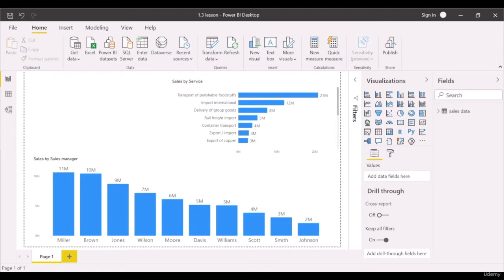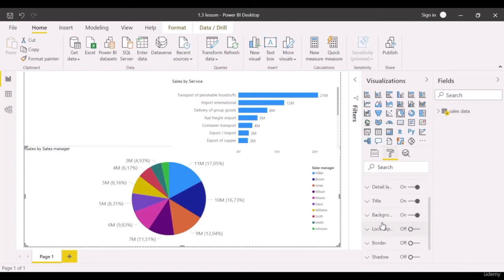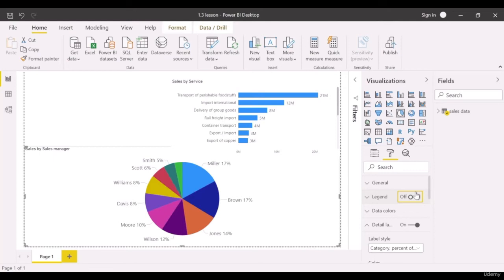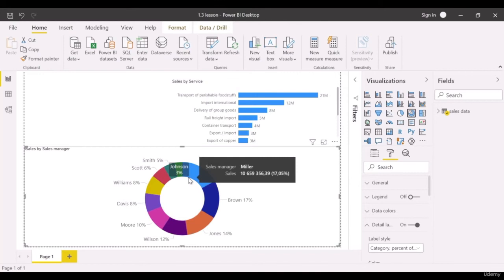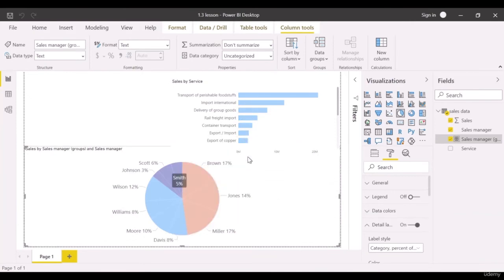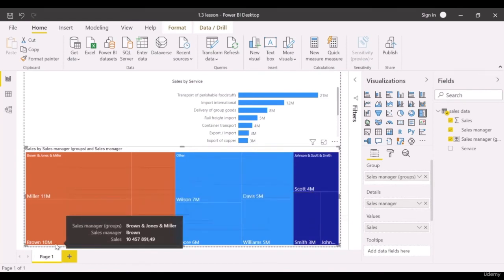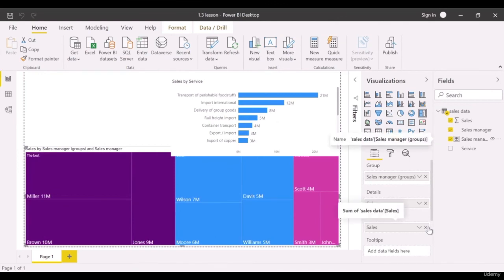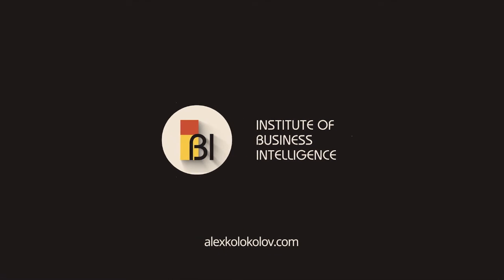Lesson 6 | Pie charts and more